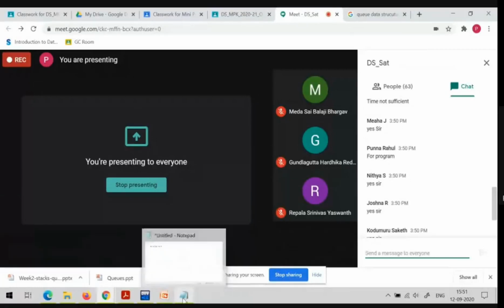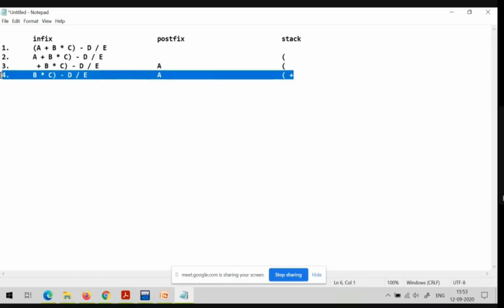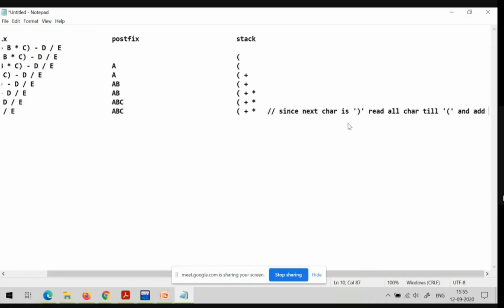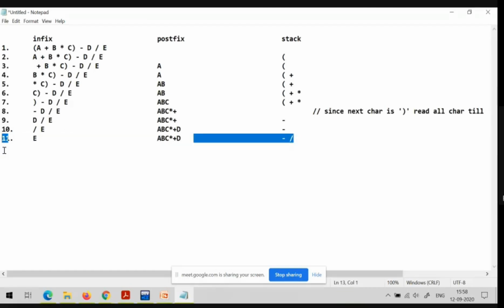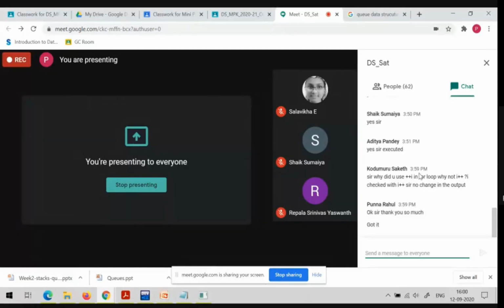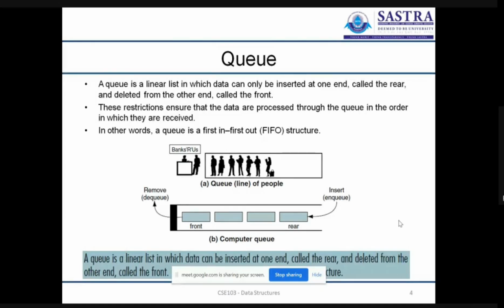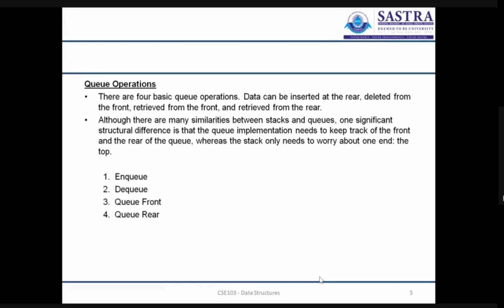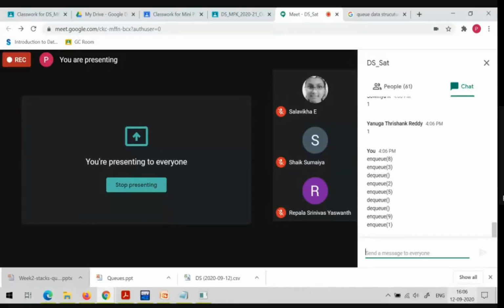DATA STRUCTURES||LEC 16